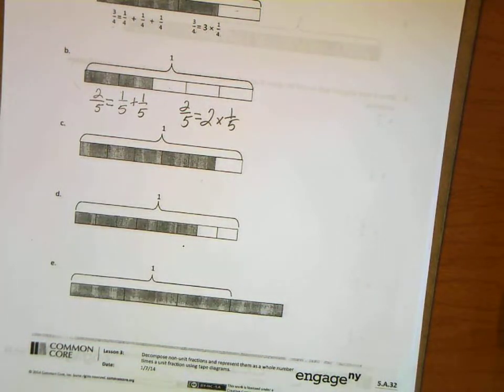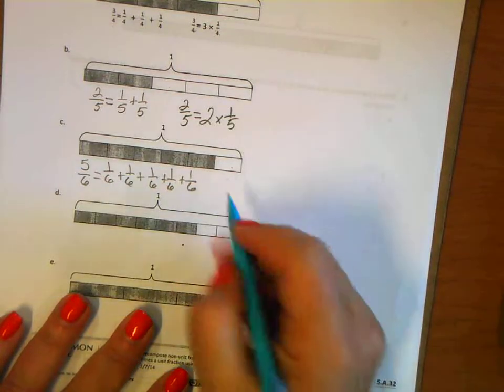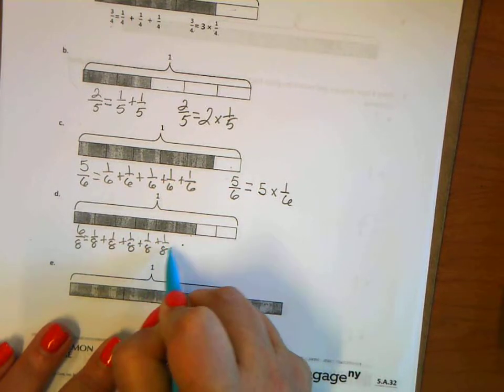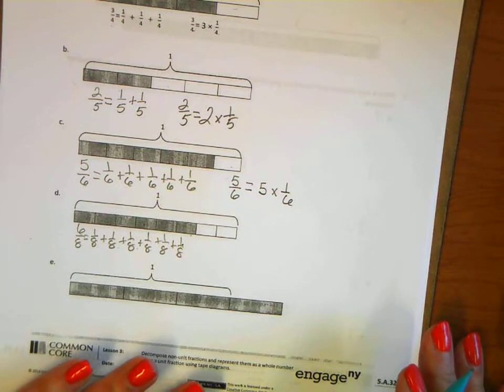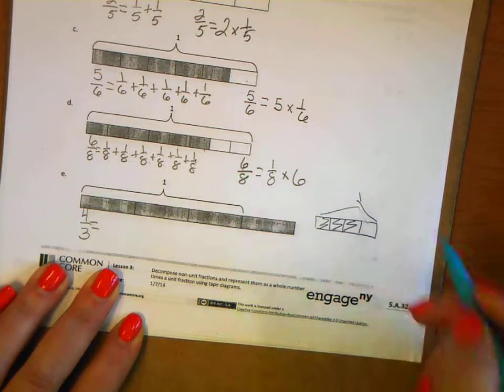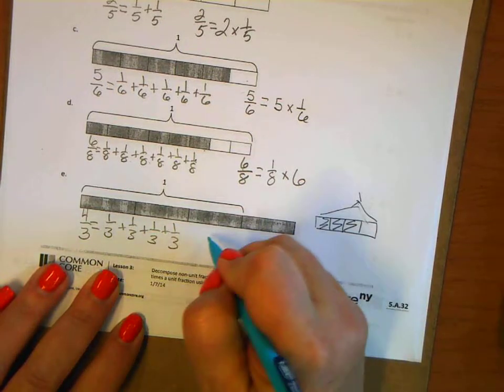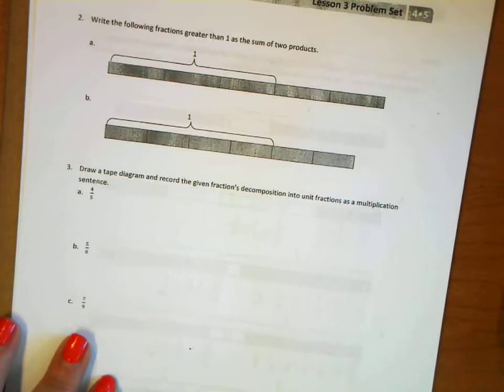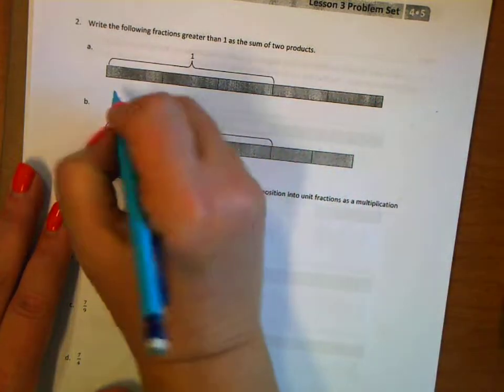Engage New York - Fractions Unit Lesson 3